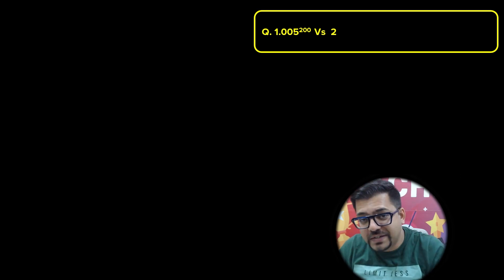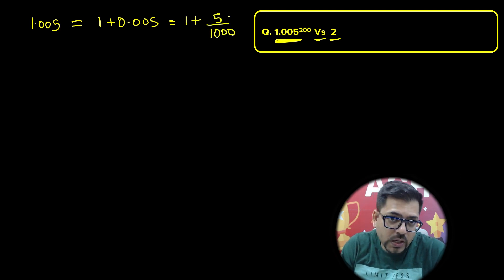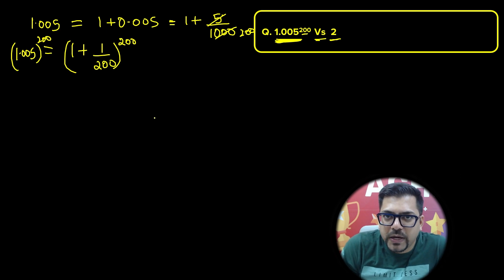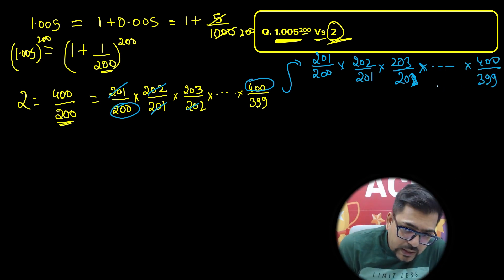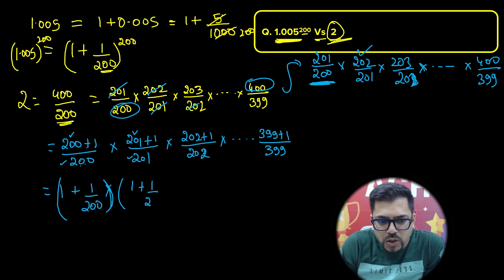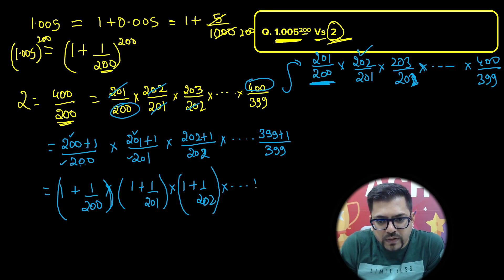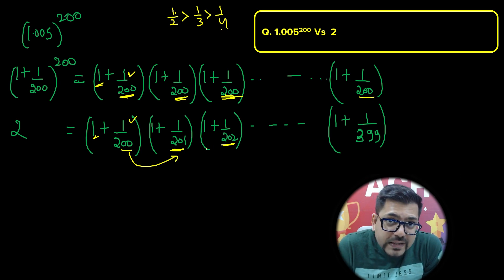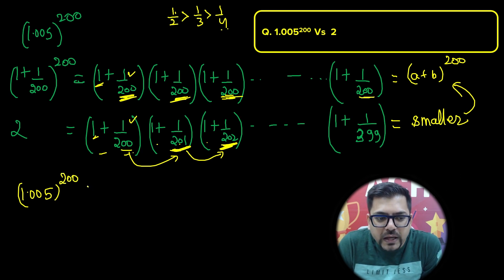Math Olympiad Questions by Harsh sir | Vedantu Math - 26